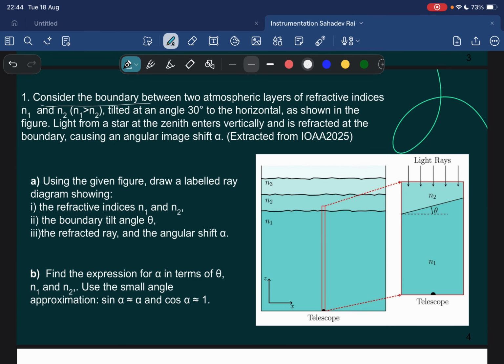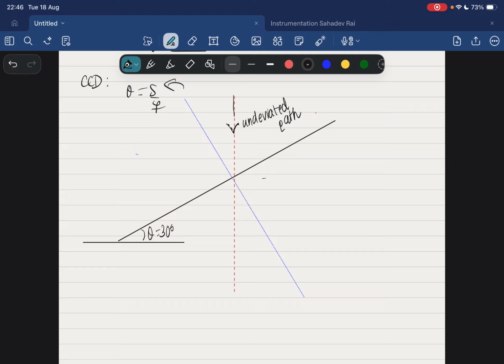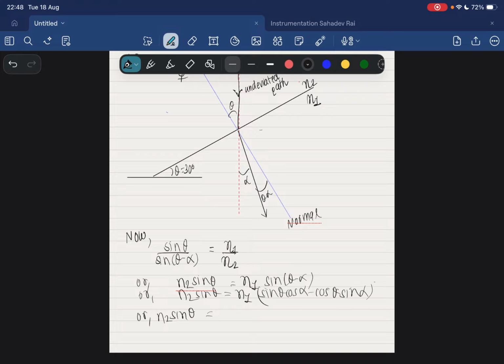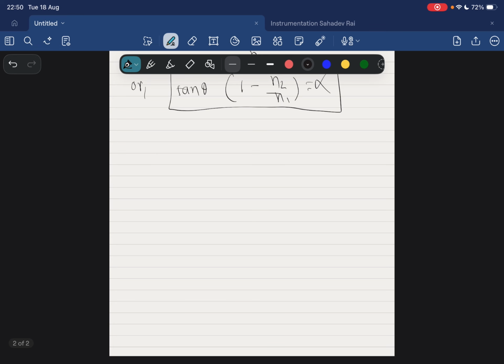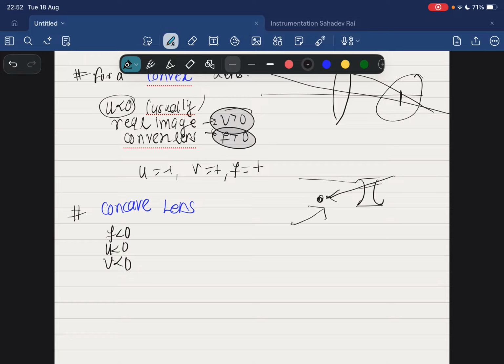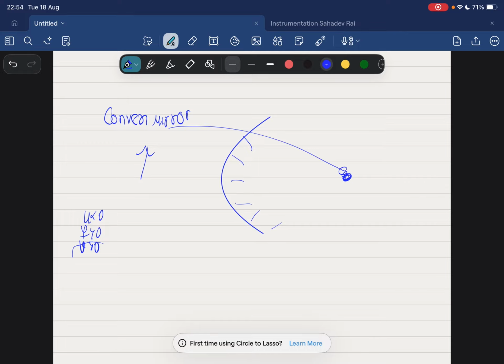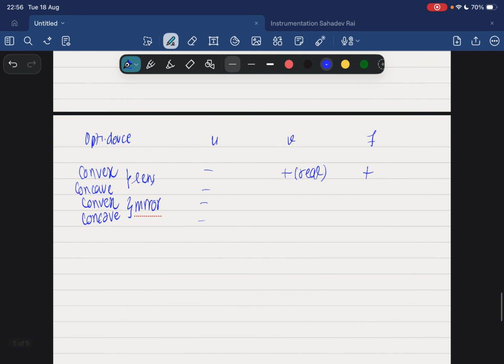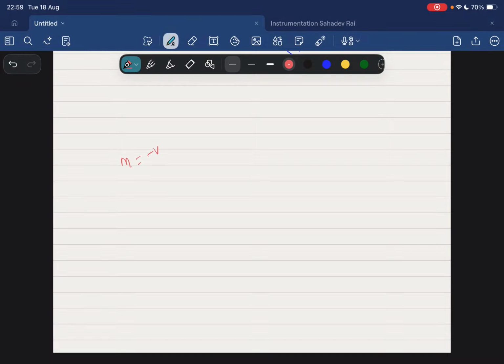IOAA 2025 Theory Question on Instrumentation And More - 15